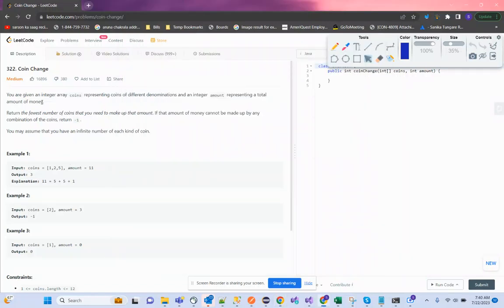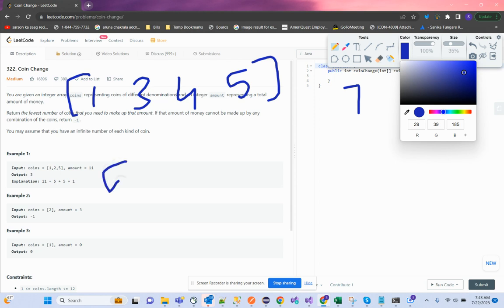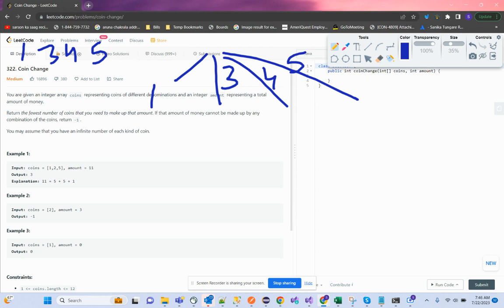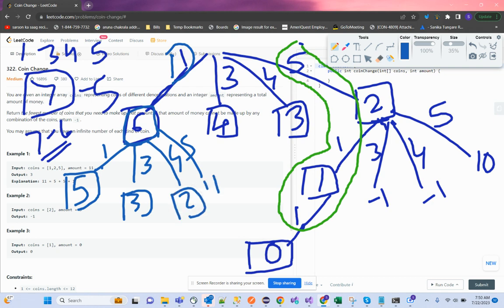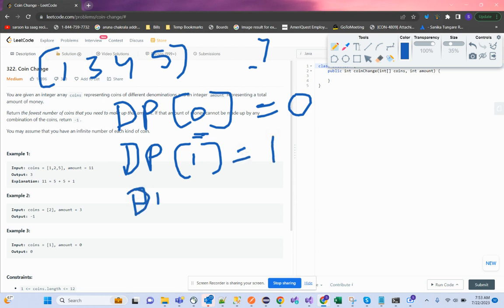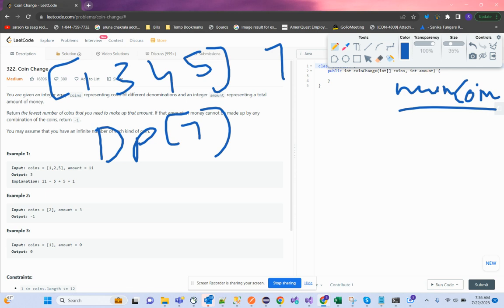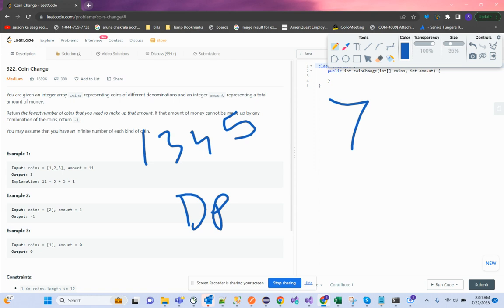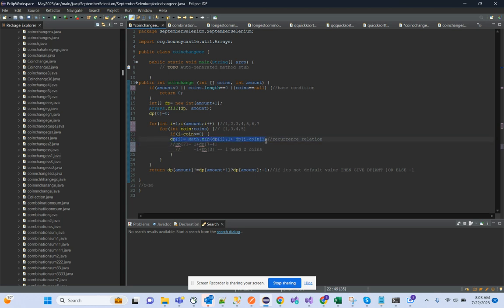322. Coin Change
In this tutorial, I walk you through step-by-step on how to approach Coin Change problem from LeetCode #322. 🧠💡

Please Follow for more LeetCode problems